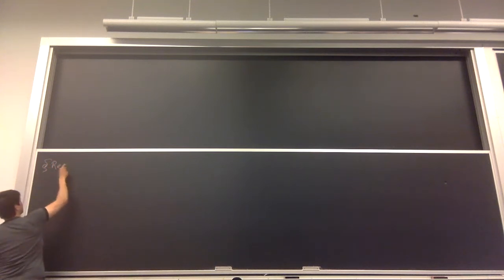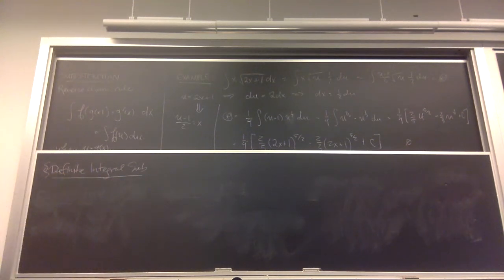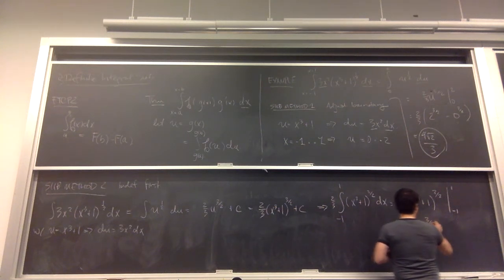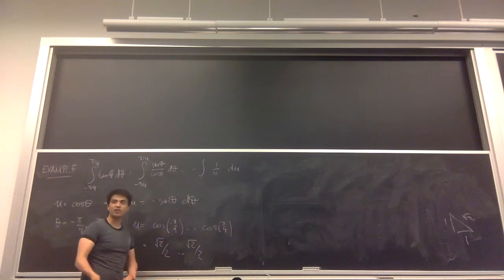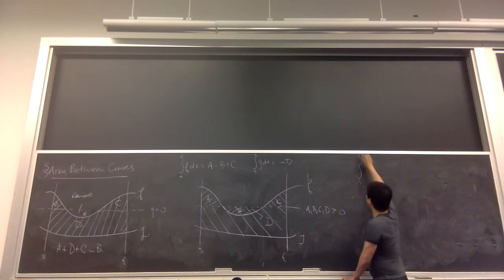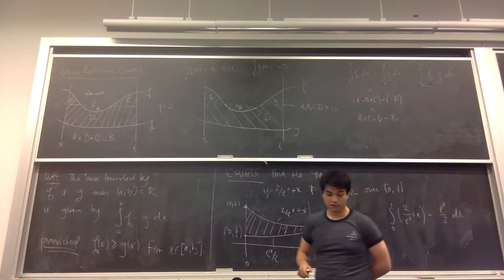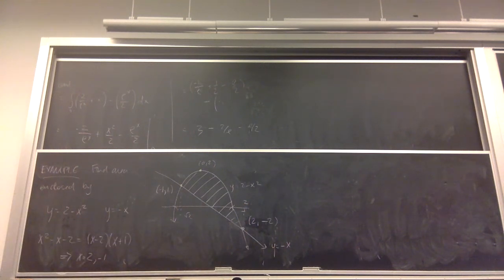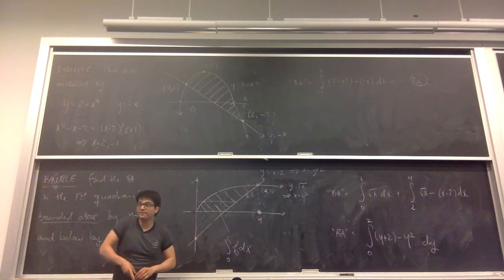MAT134 -- Lecture 22 -- Definite Integration and Area Between Curves